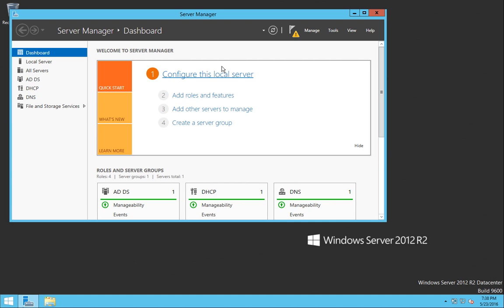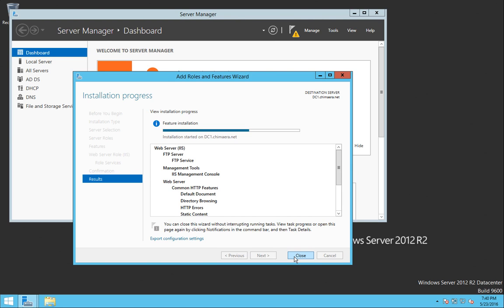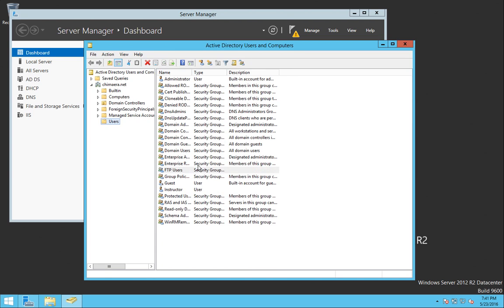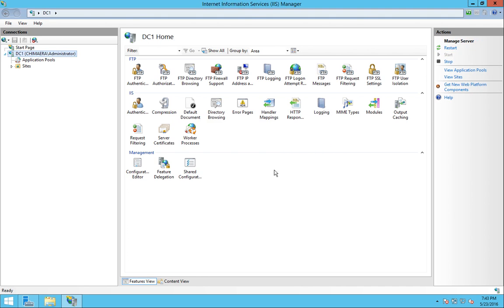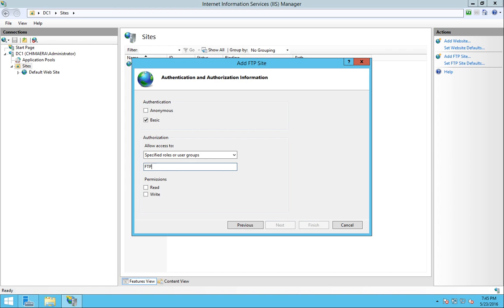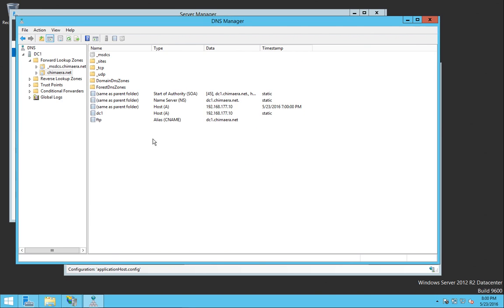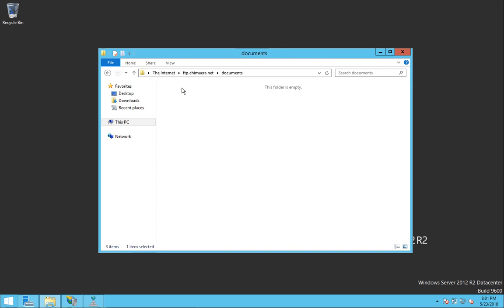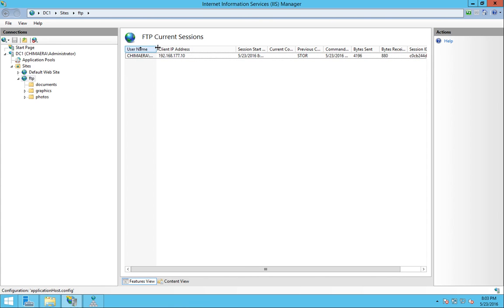CSIT 174: IIS and FTP installation and configuration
covers the installation and configuration of the IIS and FTP Role